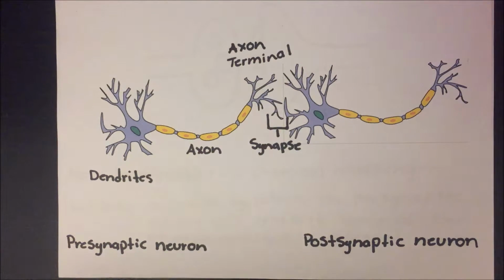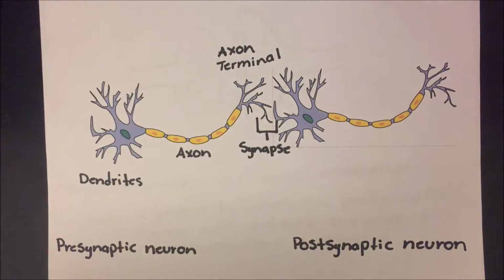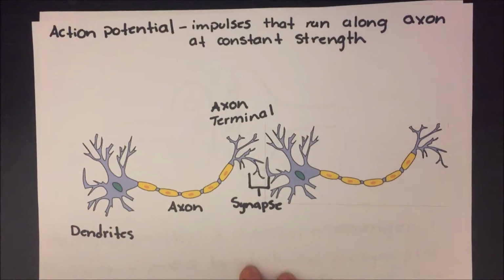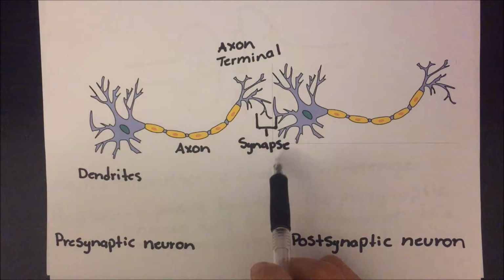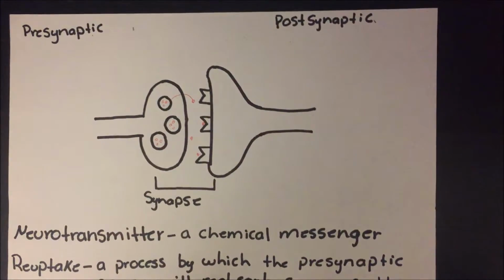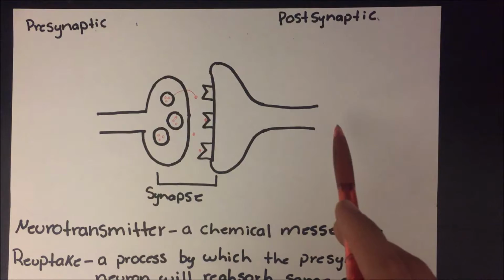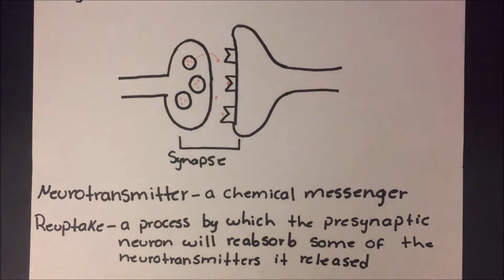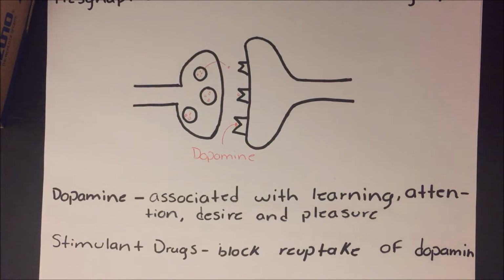Stimulant Drugs: The Way They Work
This video serves to explain what stimulant drugs are and how they work in the brain. I mainly spoke of dopamine but stimulant drugs may affect other neurotransmitters as well.

I want to give a special thanks to my film maker Michael and my actors Stacy and Alec.

Bibliography
Kalat, James W. "Chapter 3 Section 1, 2." Introduction to Psychology. Pacific Grove, CA: Brooks/Cole Pub., 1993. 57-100. Print.